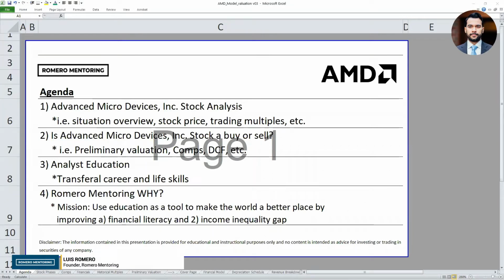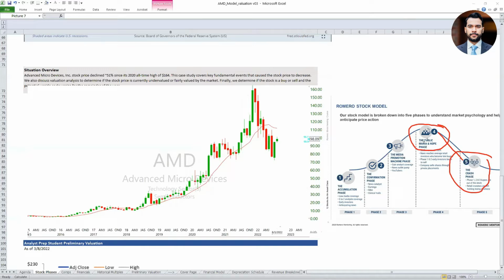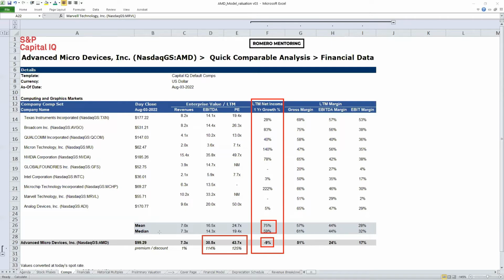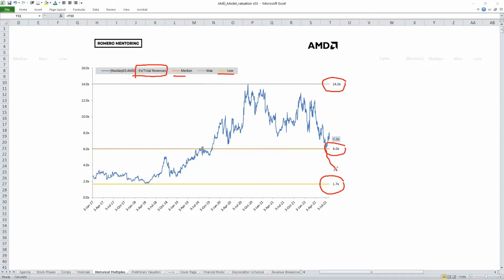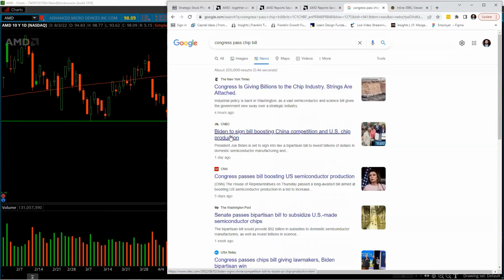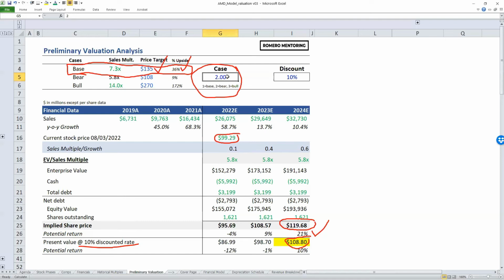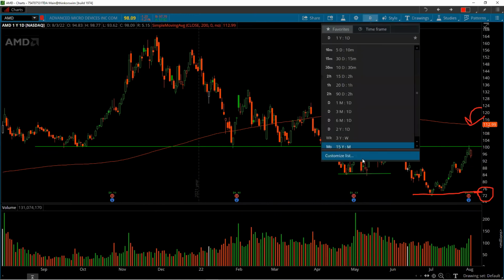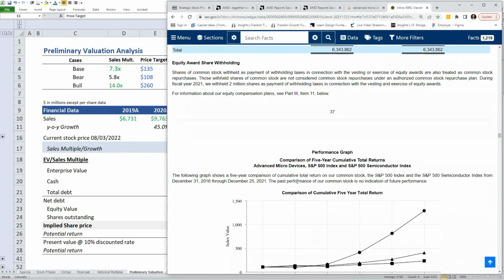Is AMD Stock a Buy Now? - Stock Analysis Workshop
Workshop Overview:
This workshop explores valuation techniques commonly used by Wall Street firms. The topics covered provide practical application of the standards and methods professional analysts apply on the job.

Situation Overview:
Advanced Micro Devices, Inc. stock price declined ~51% since its 2020 all-time high of $164. This case study covers key fundamental events that caused the stock price to decrease. We also discuss valuation analysis to determine if the stock price is currently undervalued or fairly valued by the market.

Buy or Sell?
Finally, we determine if the stock is a buy or sell and the potential upside or downside for the remainder of the year.

Topics Covered:
- Company due diligence
- Financial statements modeling
- Discounted cash flow
- Comparable company analysis
- A practical approach to investing

Find out when we have our next live webinar to get real-time training and finance knowledge by following us on LinkedIn to stay updated